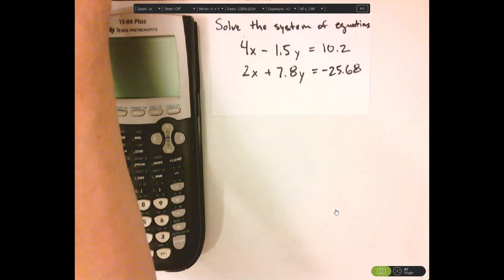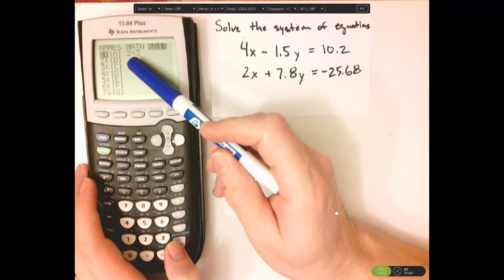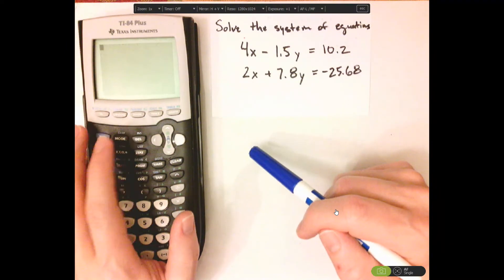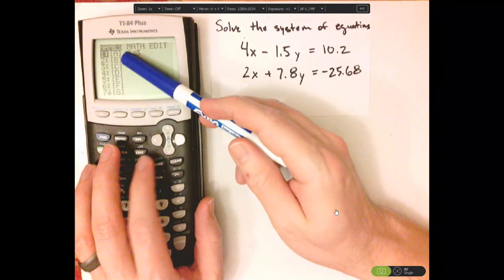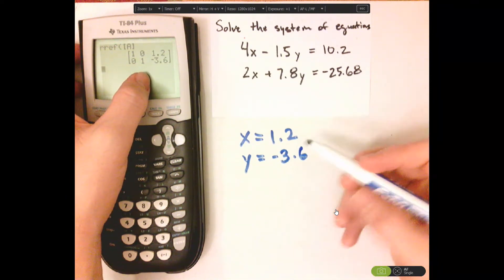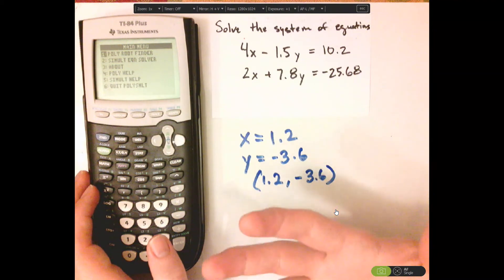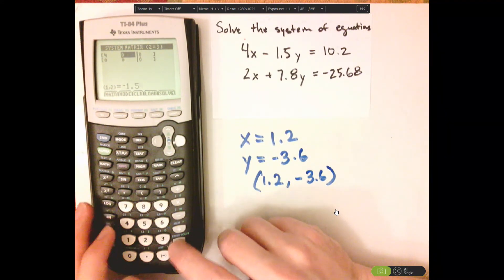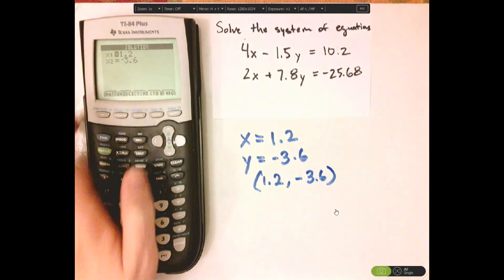Algebra with TI-84 plus - solving system of equations - two ways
With the TI-84 plus, I discuss two ways to solve a system of equations. 2 equations with 2 unknowns.